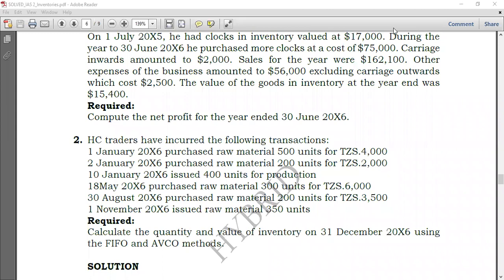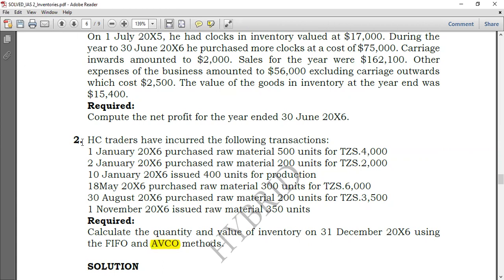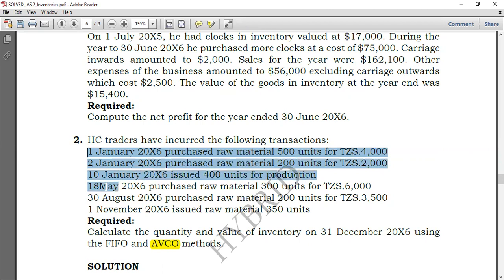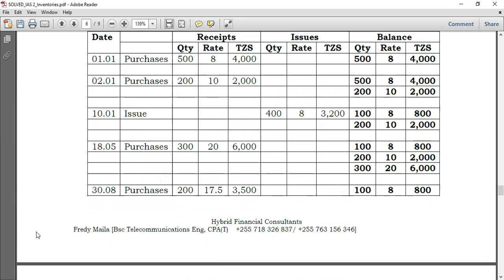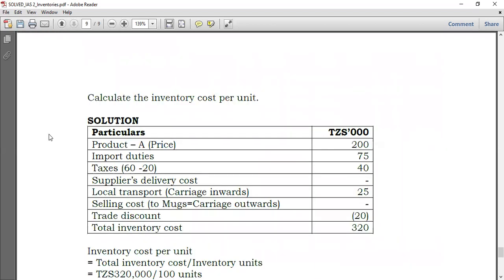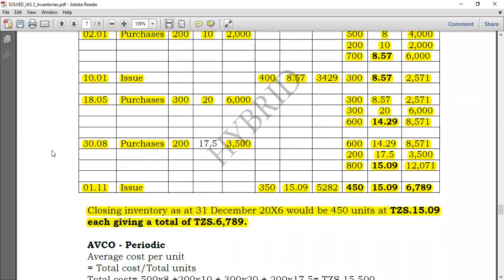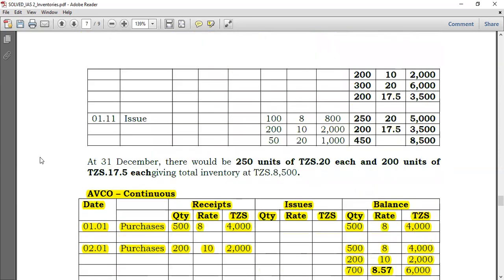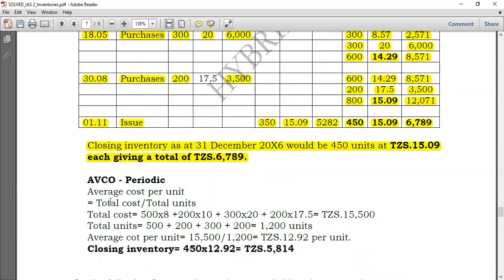IAS 2 Inventories PART 6 | AVCO Example | Weighted Average Method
For weighted average method (AVCO), average inventory cost per unit is computed whenever there is a new receipt of inventory.
Also, inventory is issued at the latest average cost per unit.